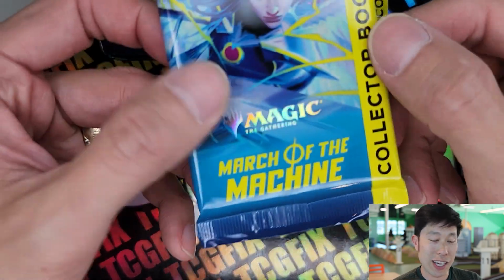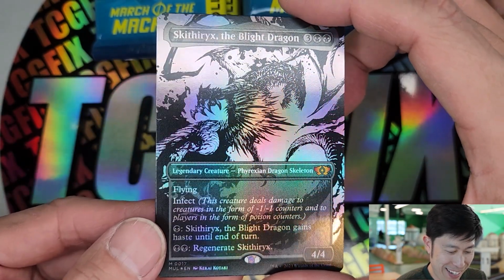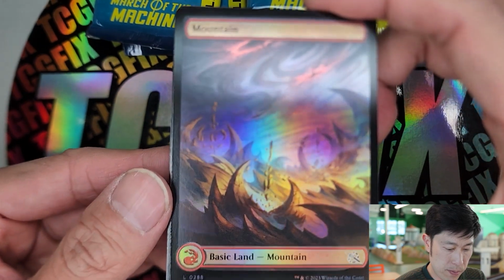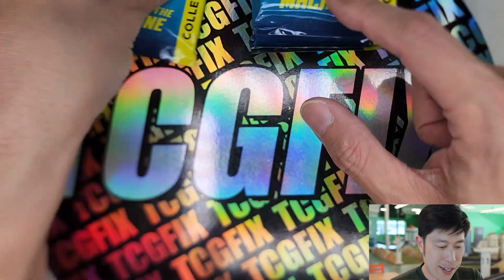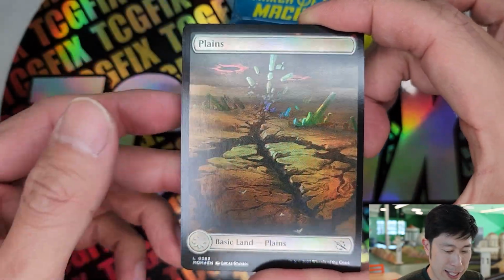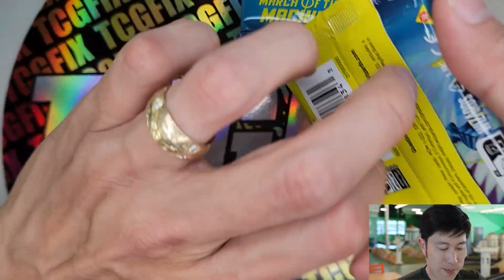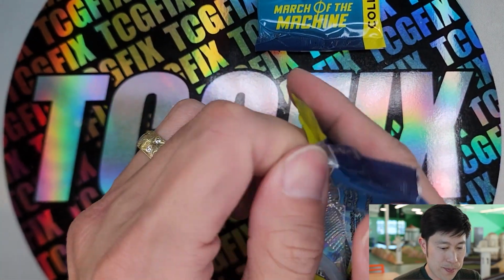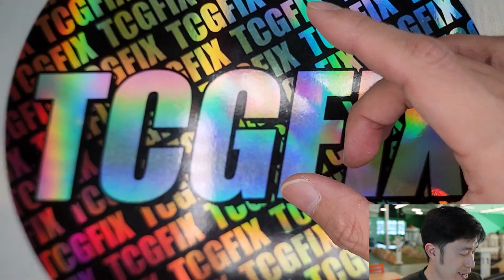Unboxing March of the Machine Collector Box: Jarett's RARE Serialized Chase Card! 🔥😱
Welcome to another epic unboxing video! Join us as we dive into these packs and discover some incredible cards, including a RARE Serialized Chase Card you won't want to miss! 😱🔥